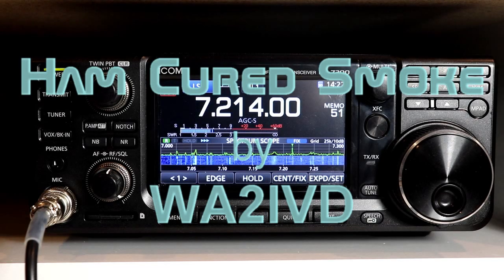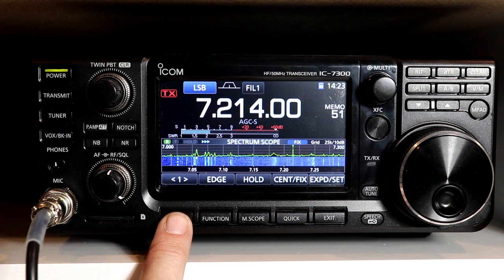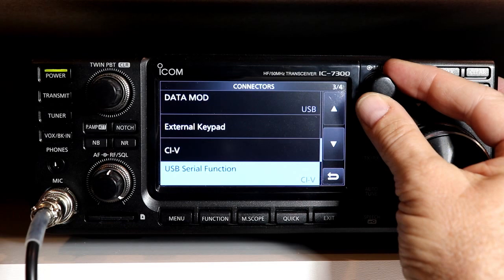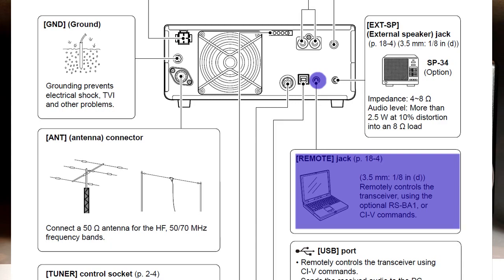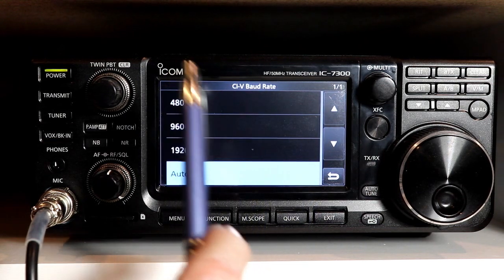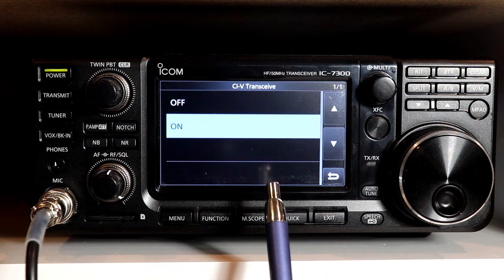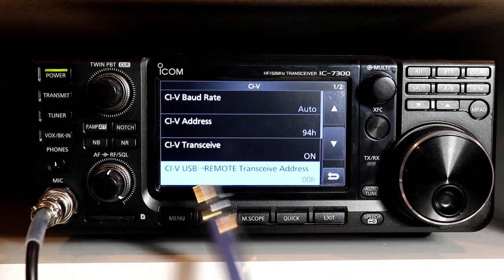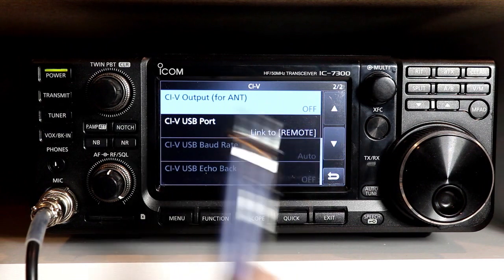Icom IC7300 A to Z #27 CI-V Settings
This time we'll look at all of the CI-V settings from the Settings-Connectors menu.  We'll learn how the 7300 supports CI-V commands over both the USB and the Remote jack and